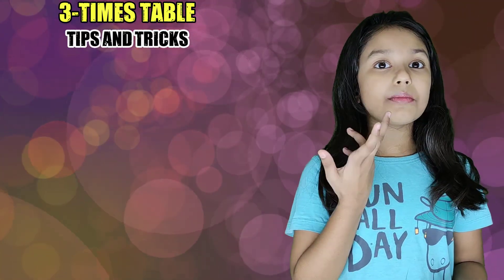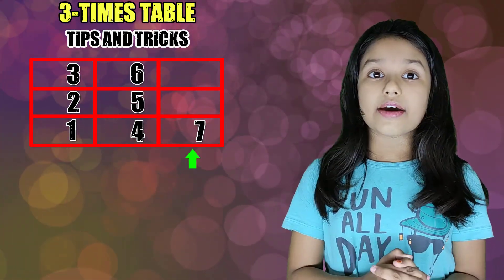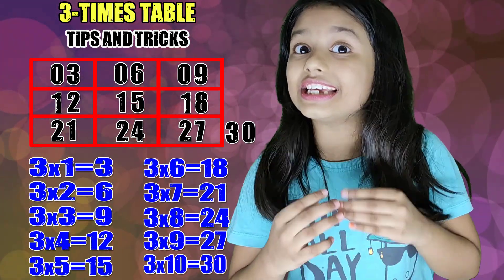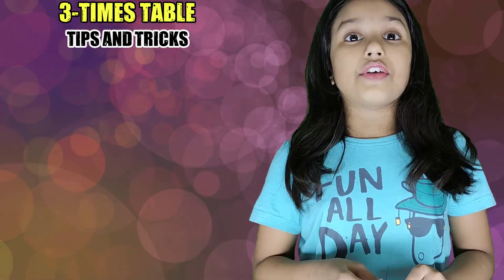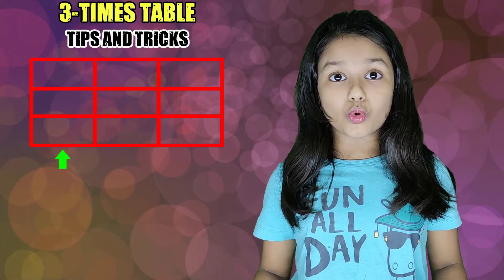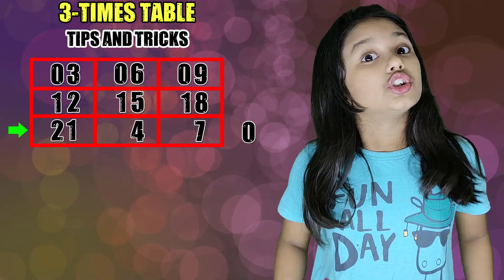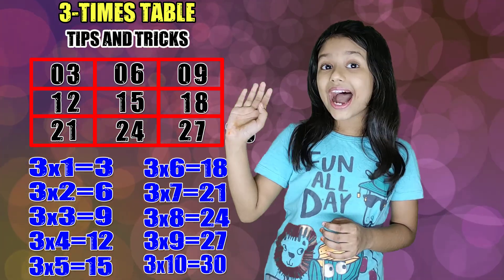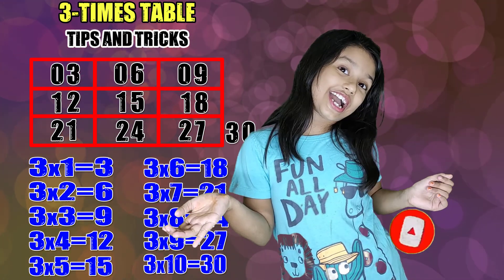Learn 3 Times Multiplication Table 3x1|Tips and Tricks|Easy and fast way to learn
Hello Everyone,
This is Educational video for kids and enjoy everybody.
The best nursery rhyme videos for children on YouTube
Learn 3 Times Multiplication Table 3x1|Tips and Tricks|Easy and fast way to learn | Nursery Rhymes Collection and Baby Songs from Mardiya and Mehrima